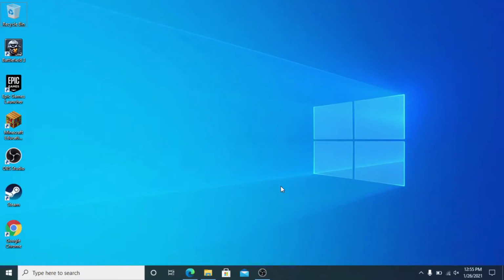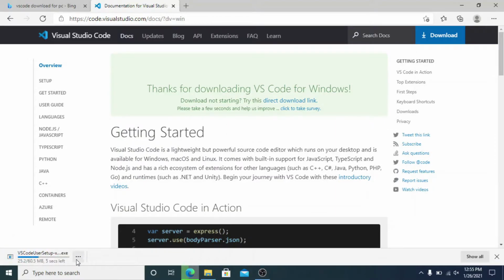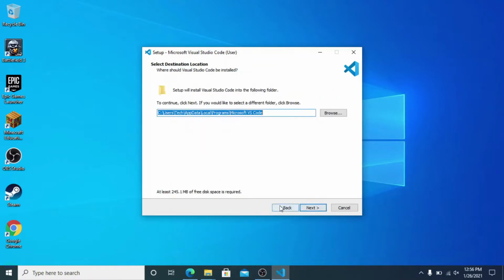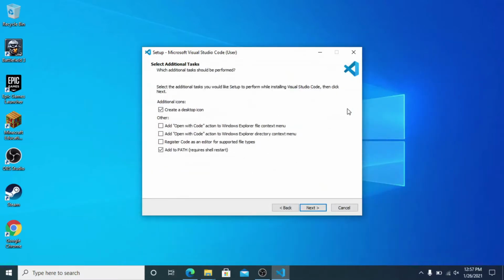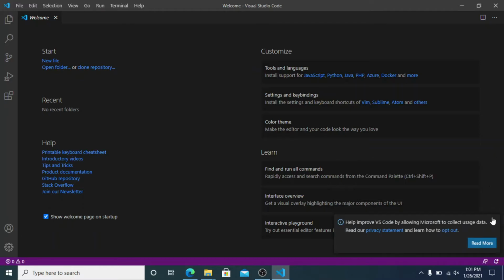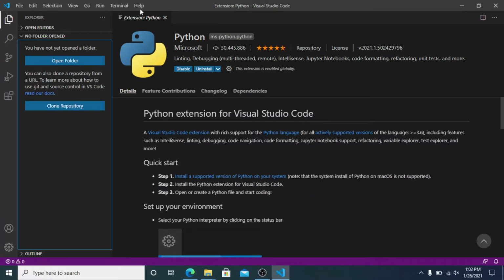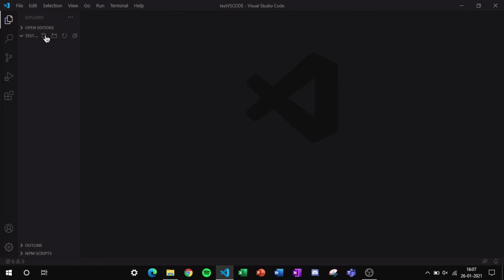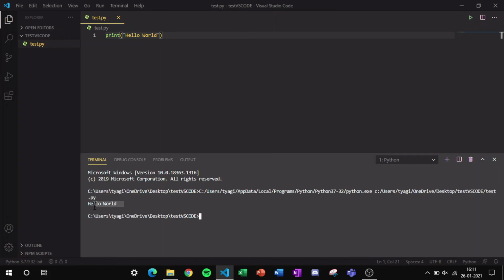How To Install And Setup Visual Studio Code For Python | VSCODE TUTORIAL 2021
How To Install And Setup Visual Studio Code For Python | VS CODE TUTORIAL 2021

In this video, I am going to teach you how to install and set up Visual Studio Code for Python in our PC. Visual Studio Code is one of the best Editors available for programming in Python. It has a lot of potential and very flexible and productive. The extensions expand its capabilities a lot.
I will explain to you the best method to install VS CODE in your PC.
Songs used in this video-